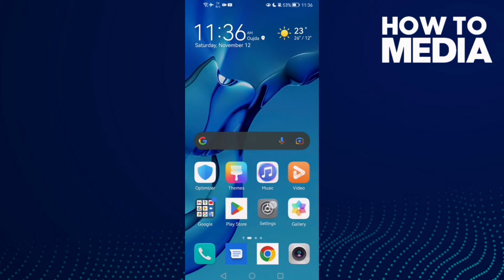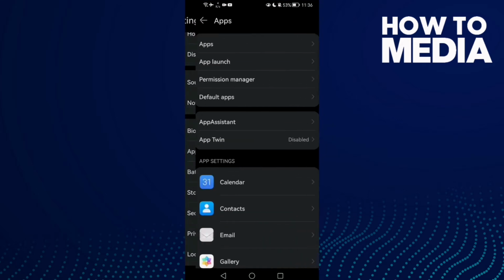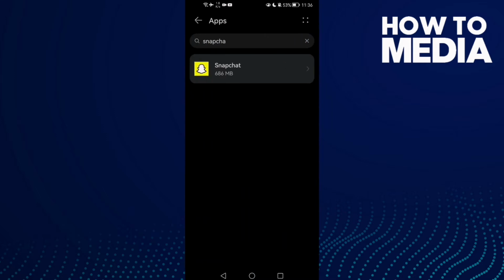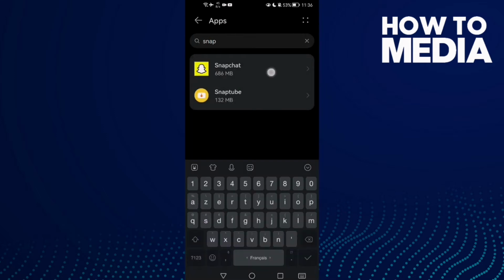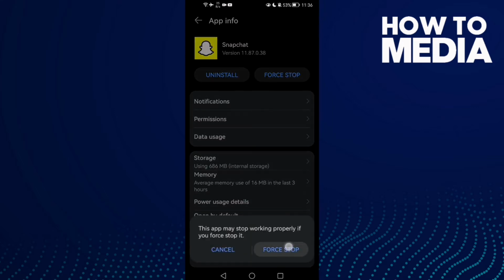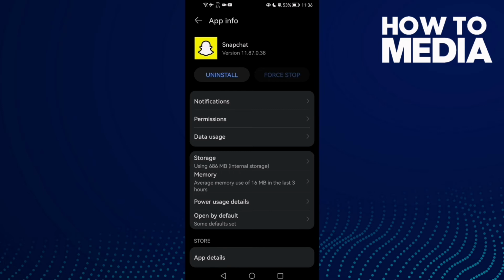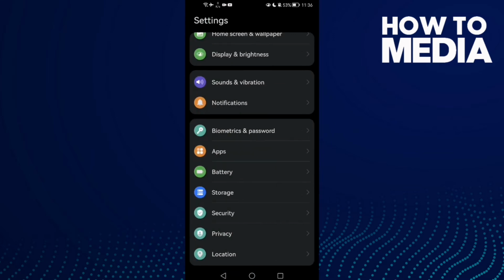How to Fix and Solve Snapchat Being Slow on Any Android Phone - Snap Problem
in this video we discuss :